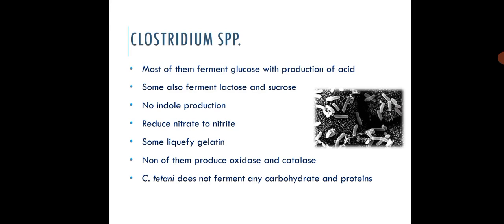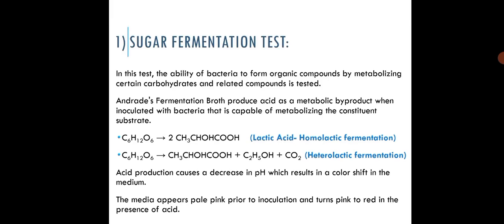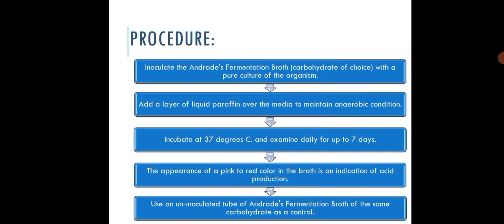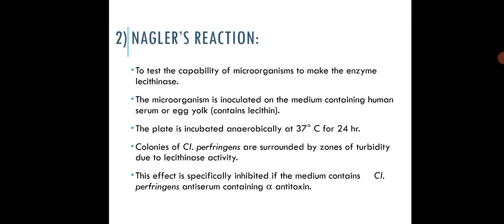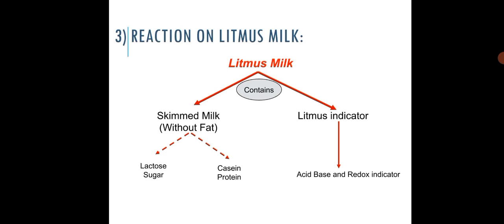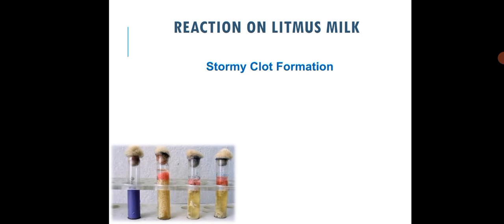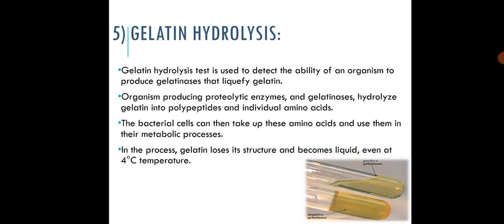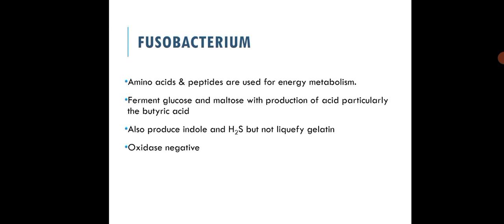NOTES on BIOCHEMICAL CHARACTERISTICS FOR IDENTIFICATION OF ANAEROBIC BACTERIA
Different biochemical analysis for identification of anaerobic bacteria